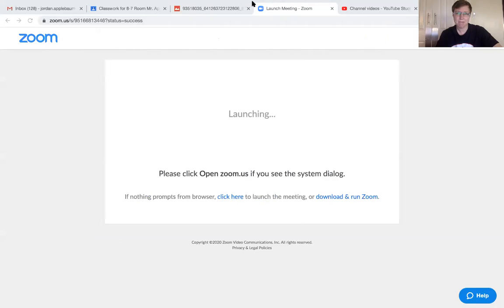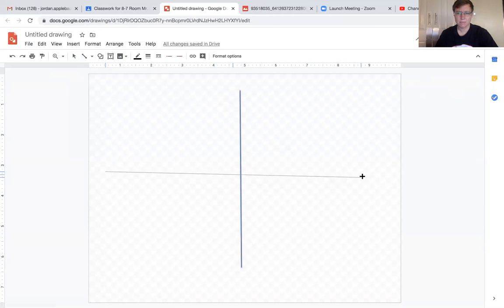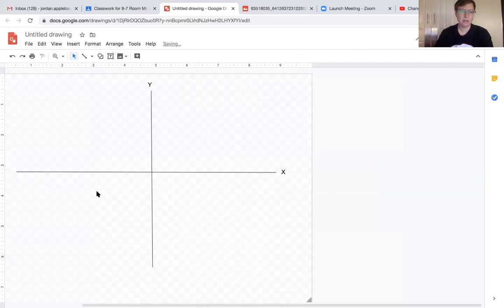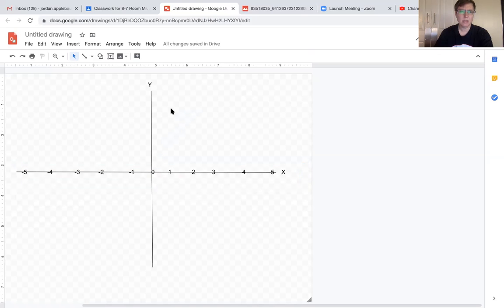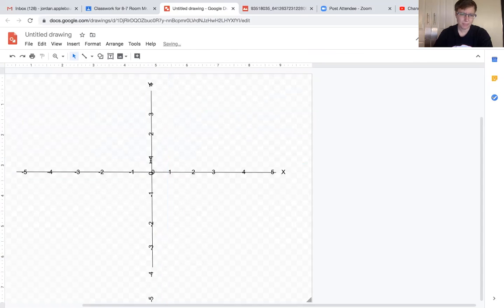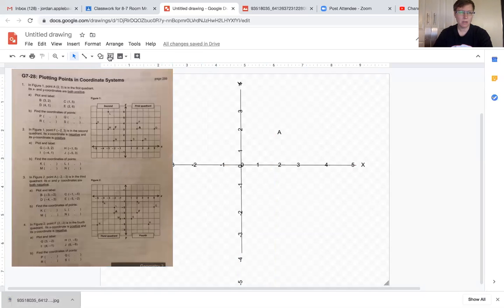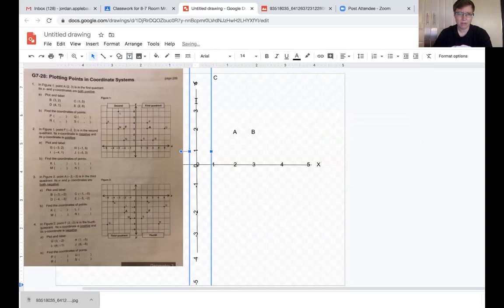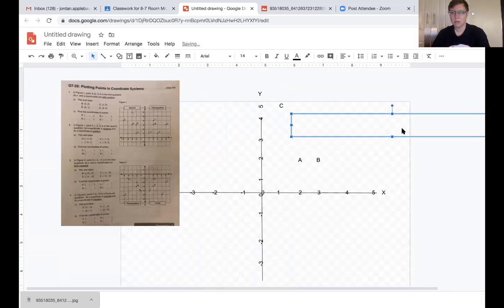How to create a drawing for coordinate systems and various ways to submit your work